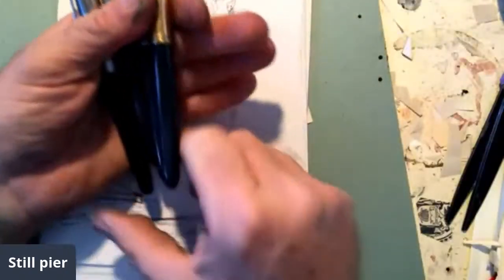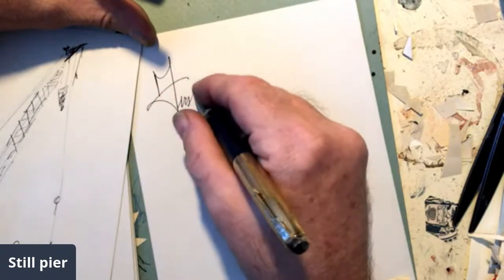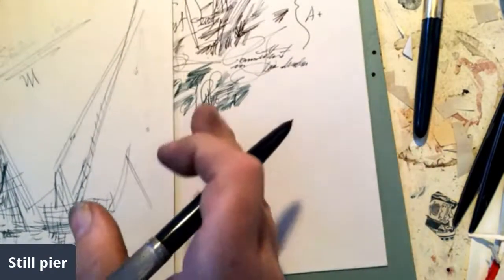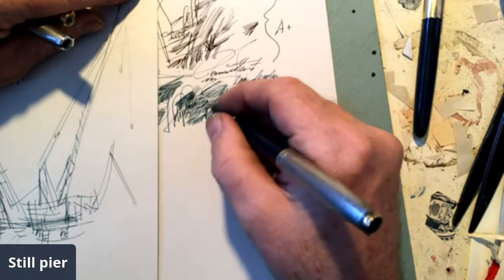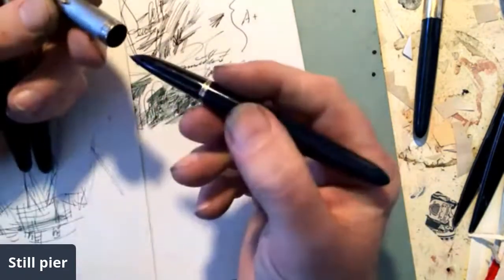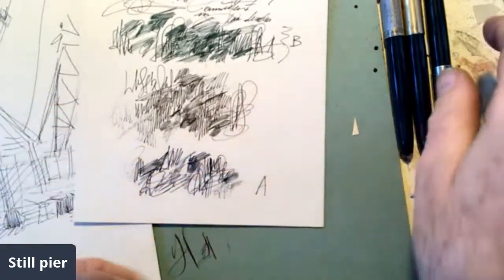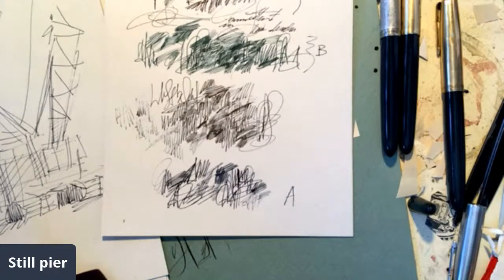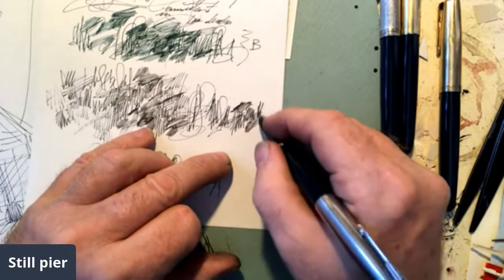51 test results